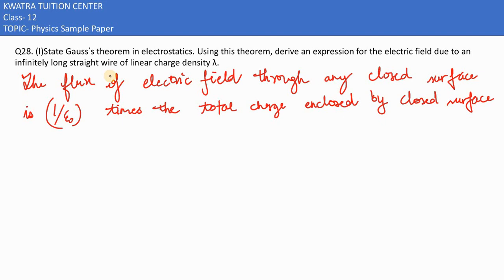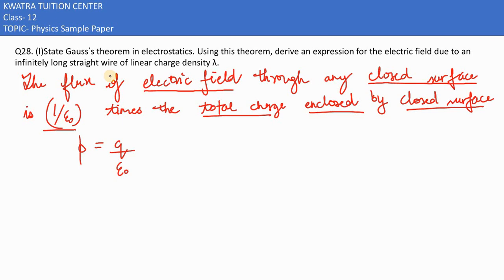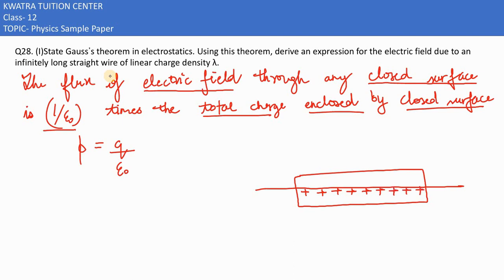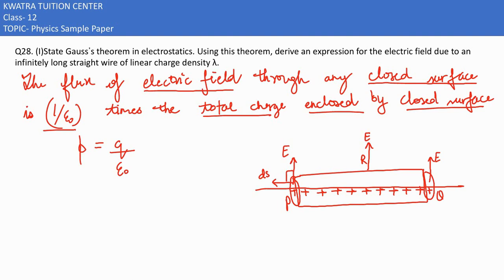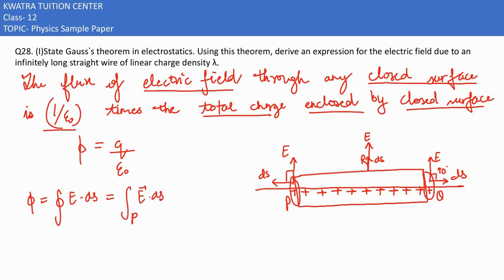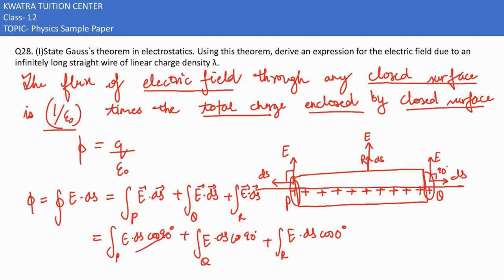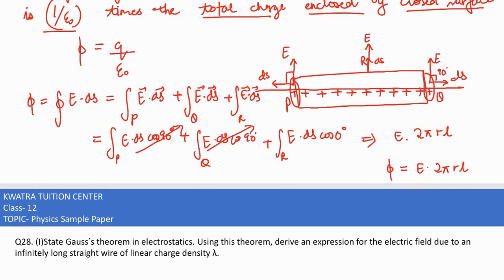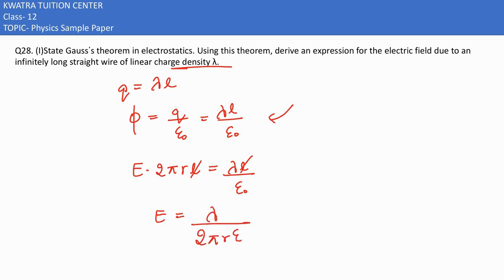Q28. (I) State Gauss᾿s theorem in electrostatics. Using this theorem, derive an expression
Q28. (I)
(II)
State Gauss᾿s theorem in electrostatics. Using this theorem, derive an expression for the electric
field due to an infinitely long straight wire of linear charge density .